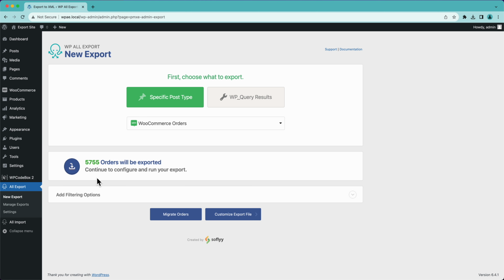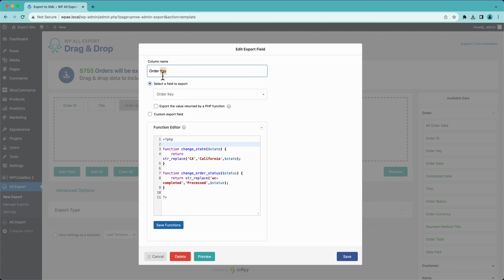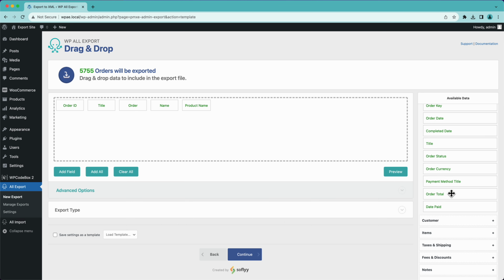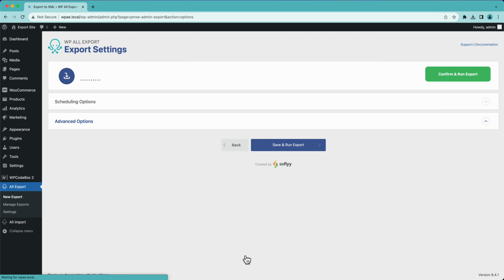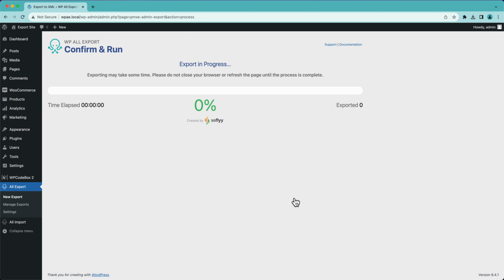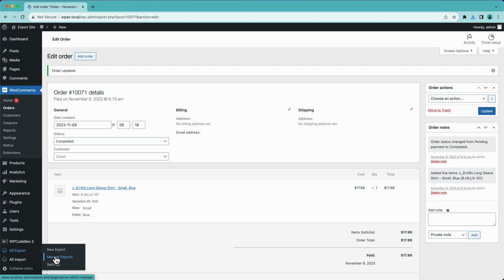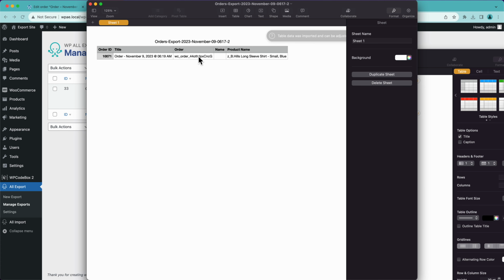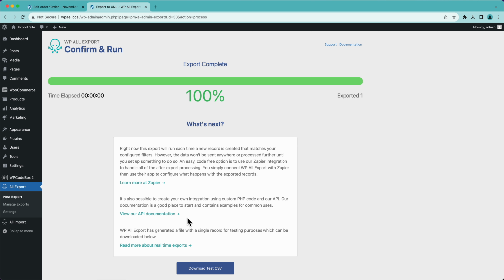How to Quickly Export WooCommerce Orders in Real Time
Exporting WooCommerce Orders in Real Time
To export WooCommerce orders in real time, follow these steps:

1. Navigate to All Export › New Export and choose WooCommerce Orders.
2. Set up your order export columns.
3. Select the option to export in real time.
4. Complete the order export.
5. Configure the post-export action(s).

=== Chapters ===

00:00 Start a new WooCommerce order export
00:23 Set up your export columns using drag and drop
01:25 Change the order export type
01:42 Configure your export settings
02:09 Run the export and review the results
03:13 Review your post-export options

1. Navigate to All Export › New Export.
2. Select WooCommerce Orders as the post type.
3. Configure the export columns using our drag-and-drop tool.
4. Change the Export Type to Spreadsheet › Excel File.
5. Run the export and download your Excel file.

1. Navigate to All Import › New Import.
2. Choose the import method (i.e., upload file, use a URL, etc.).
3. Select your import file and choose your import target (i.e., WooCommmerce Orders).
4. Map the incoming data elements to the WooCommerce order fields using drag and drop.
5. Run the import.

1. Export the WooCommerce orders that you want to migrate.
2. Select the Bundle option to download your export file. The bundle file contains an import template in addition to the export data.
3. Upload the bundle file on the target site.
4. WP All Import will automatically know how to import the orders based on the bundle file's import template.
5. Review your imported orders.

=== Related Tutorials ===